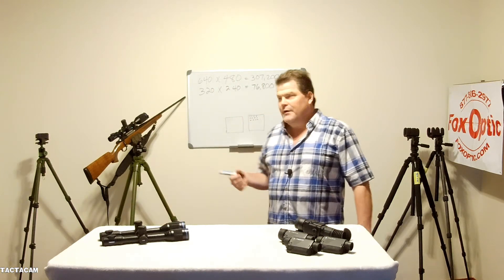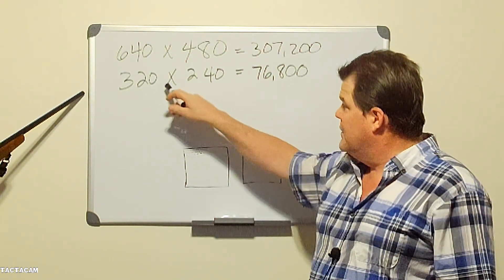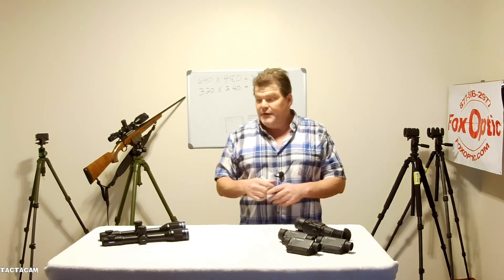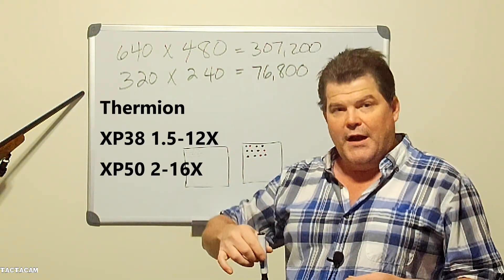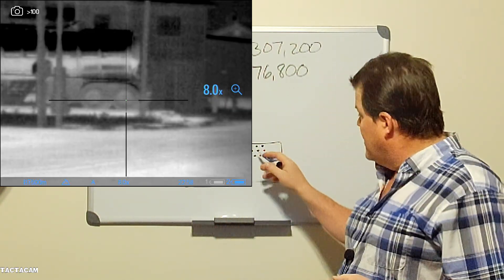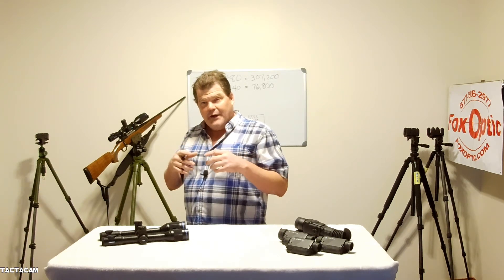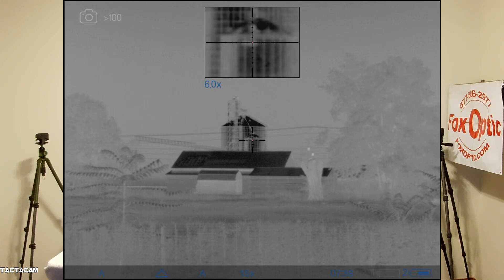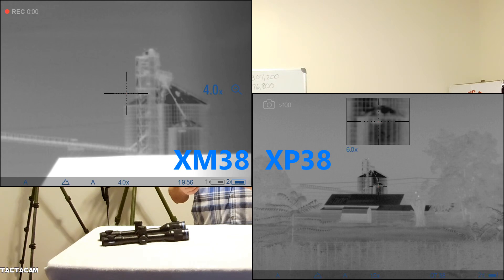Thermal sensor size and micron pixel pitch which scope or monocular is right for me?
In this video, I will try and help you understand the difference in thermal sensor size, display size, pixel pitch, degrees FOV, and what you might want to consider when choosing your new thermal night sight, monocular or binocular.  Need additional help?